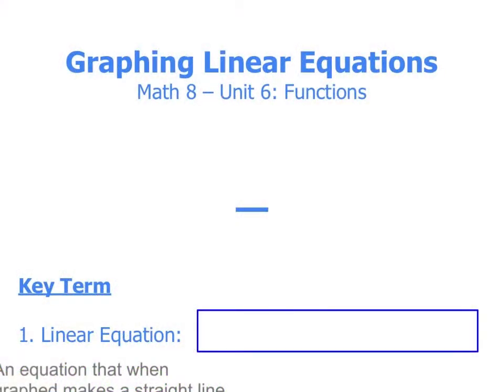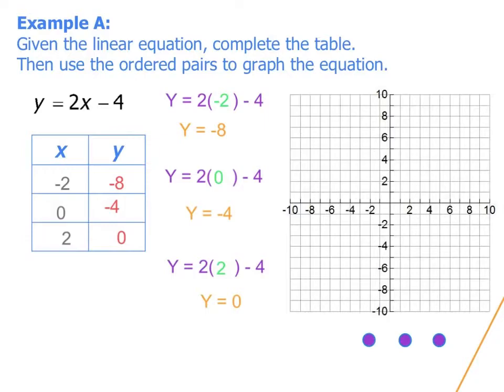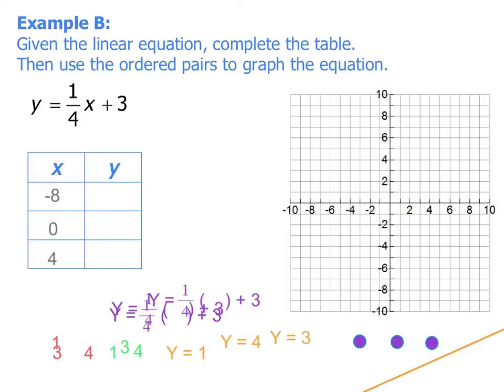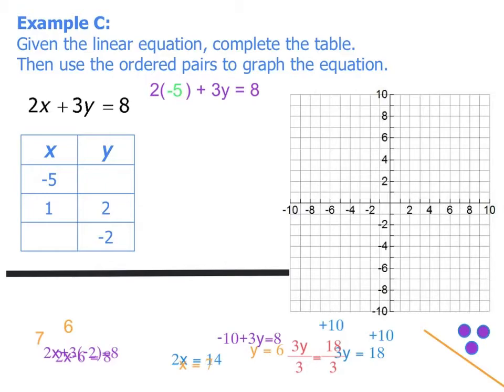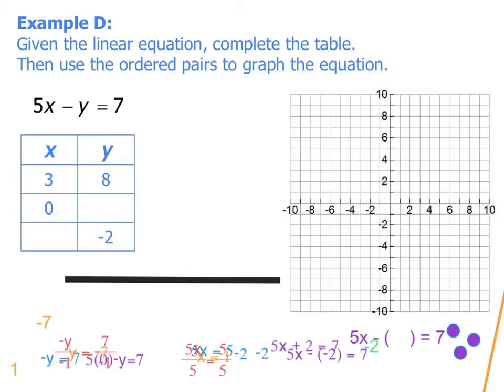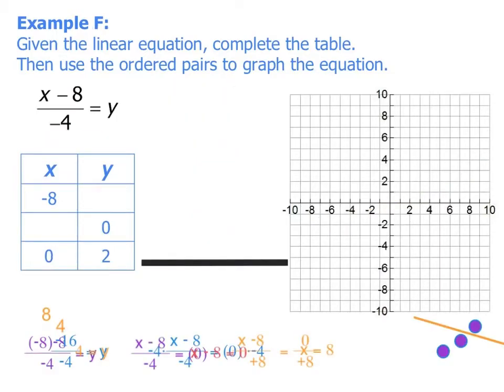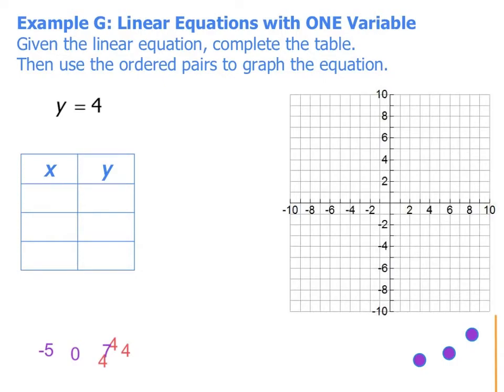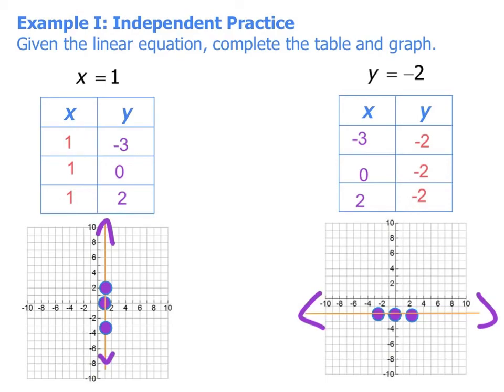Mathematics 8 - Unit 6 - Linear Equations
Please find all the documents you need for this video below.